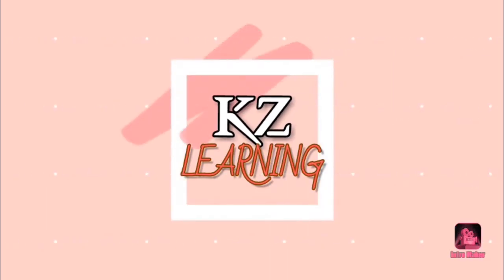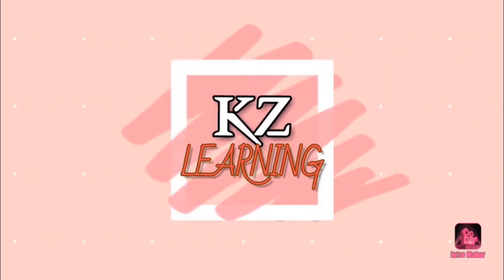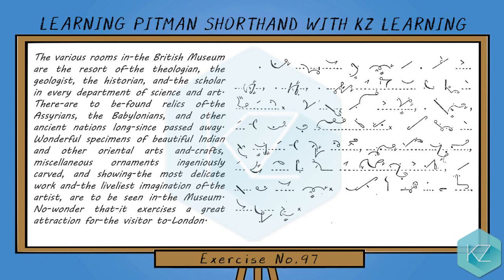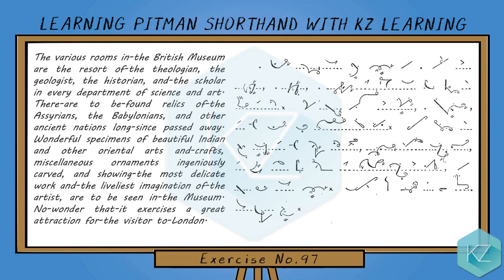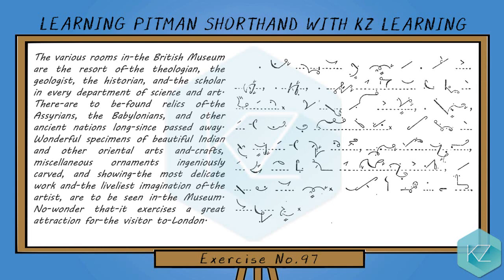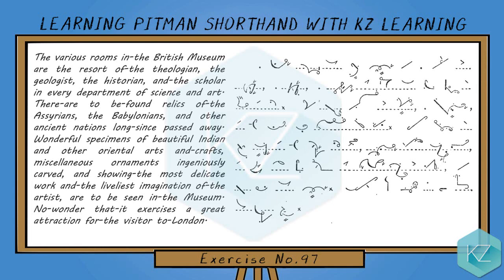Pitman Shorthand - Exercise No.97 Dictation (75 WPM) - KZ Learning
Isaac Pitman Shorthand Stenography with KZ Online Learning of Pitman Shorthand. In this free shorthand course/tutorial, you can get English shorthand dictation and online Pitman Shorthand training to learn stenography at an Intermediate Level speed along with English text and shorthand writing/symbols and can practice it and revise it as long as you want.

You can also increase or decrease the English Shorthand dictation speed by clicking the "Settings" icon on YouTube player, move over to "Speed" and select your desired option.